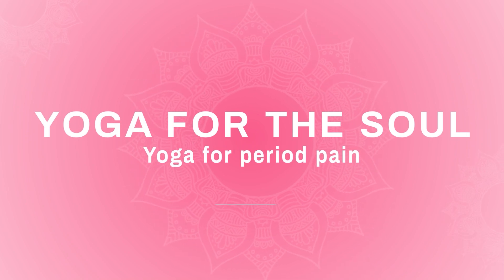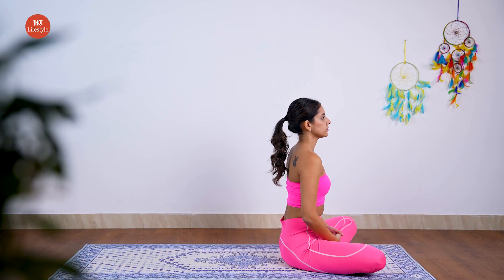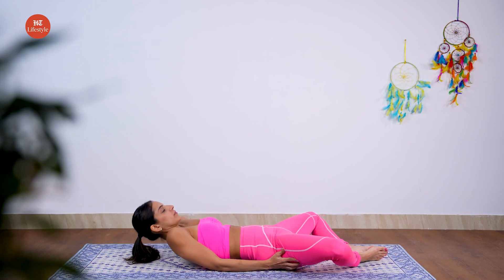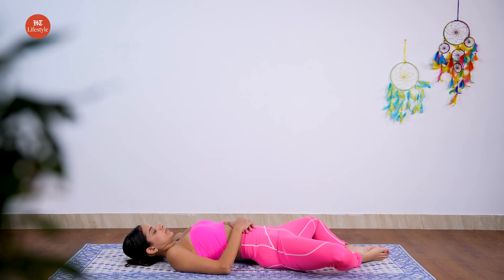Yoga For Period Cramps | How To Reduce Menstrual Pain | Yoga For The Soul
Period cramps differ from body to body and time to time. On some days, you might have bearable cramps but some days can be terrible for you. To ease period cramps, we bring you 3 yoga asanas.

The following are the yoga poses that will release your period cramps.
1. Supta Baddha Konasana
2. Ek-Pad Pawanmuktasana
3. Utrasana